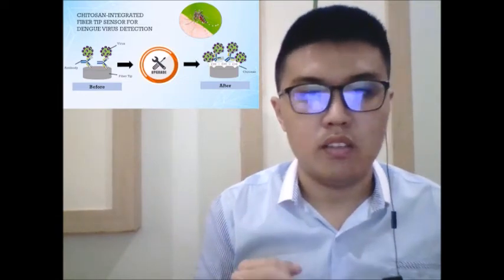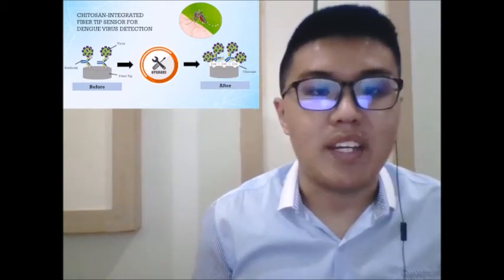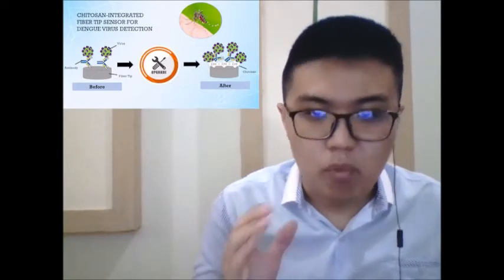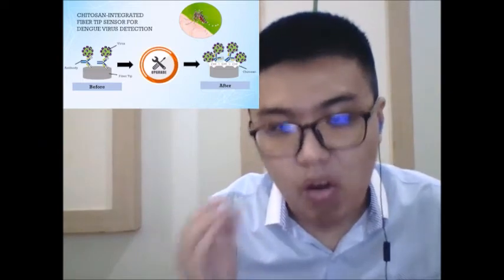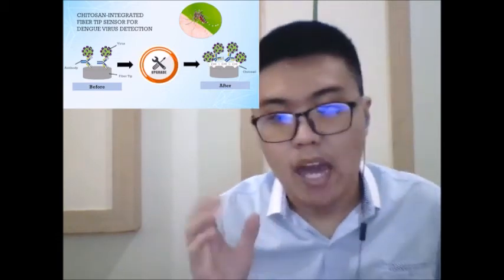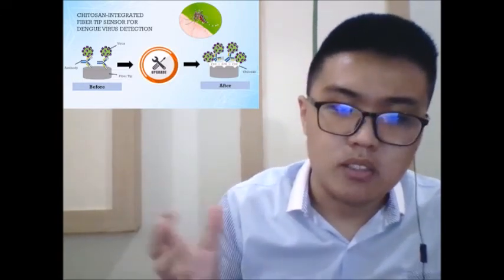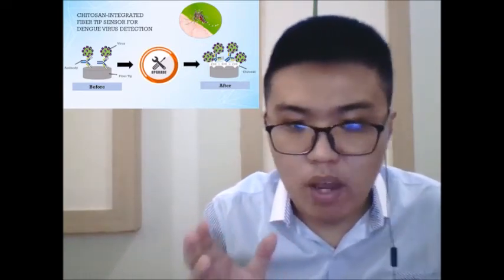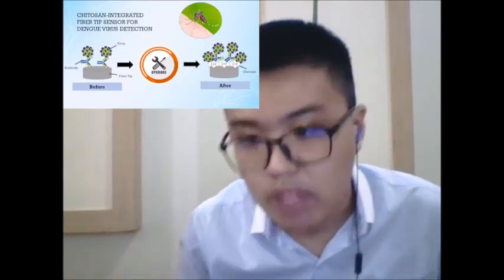IEEE YP | 5MFYP | Semi-Final Contestant No: 5MFYP-20-B-64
1st IEEE Five Minutes Final Year Project (5MFYP) Competition 2020 | Semi-Final Contestant

Project Title: "CHITOSAN-INTEGRATED FIBER TIP SENSOR FOR DENGUE VIRUS DETECTION".
Contestant Name: Tug Zi Chuan
Category: Bachelor
Mentor/Supervisor Name: Prof. Madya Dr. Muhammad Hafiz Bin Abu Bakar
College/University: Universiti Putra Malaysia (UPM)